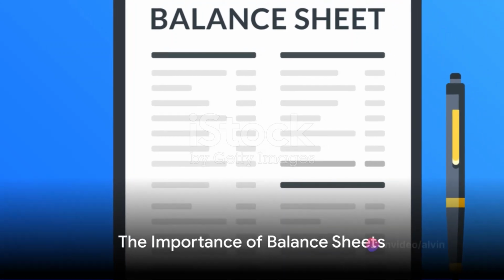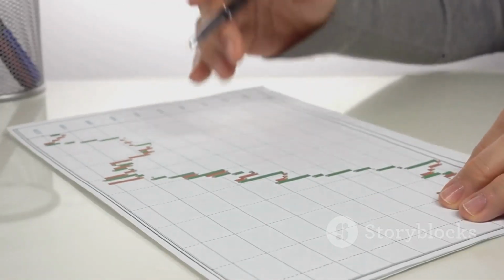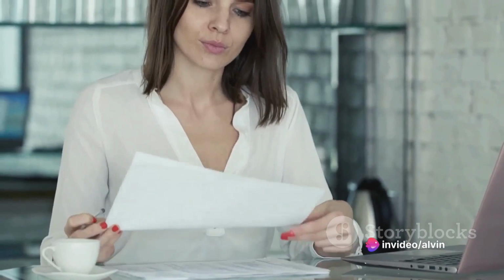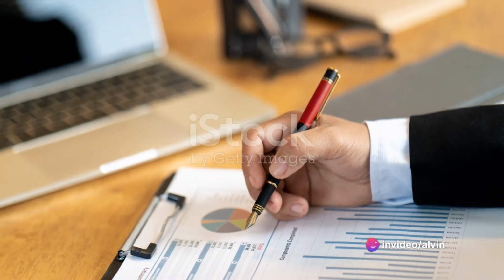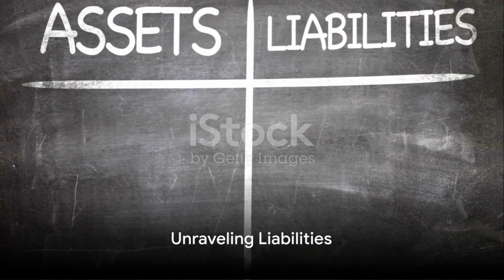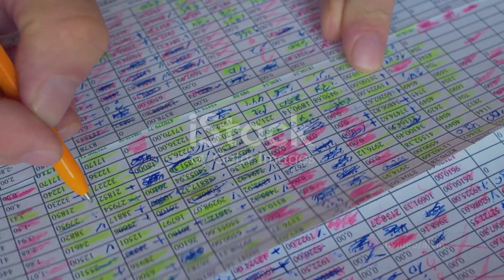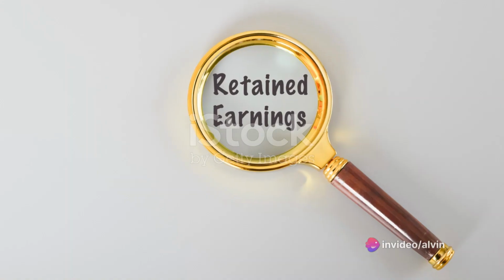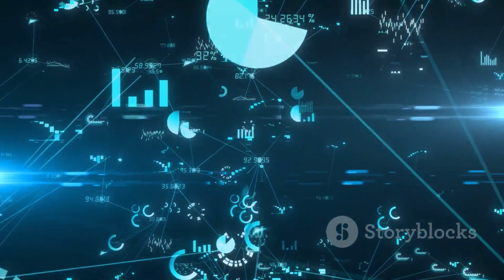Balance Sheet Uncovered: A Deep Dive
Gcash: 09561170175